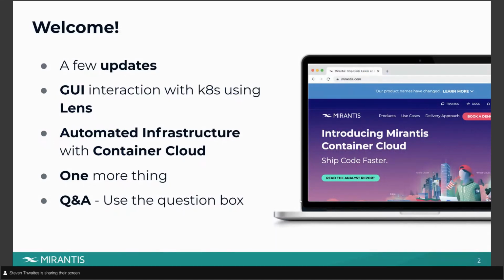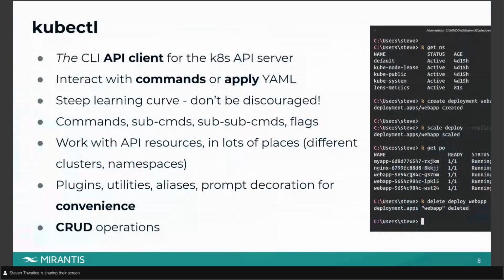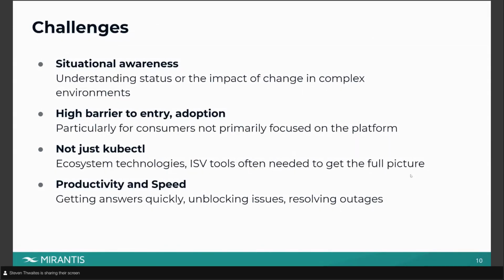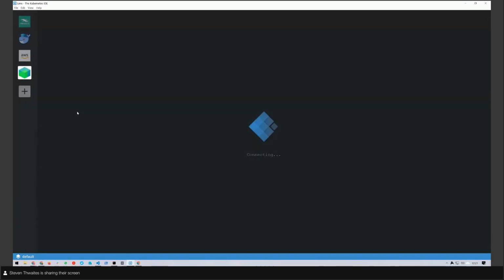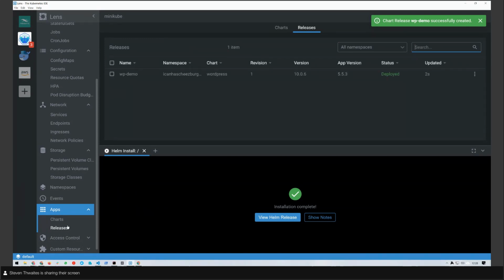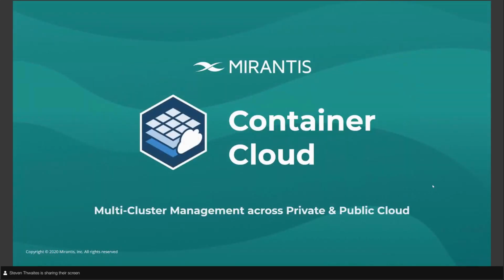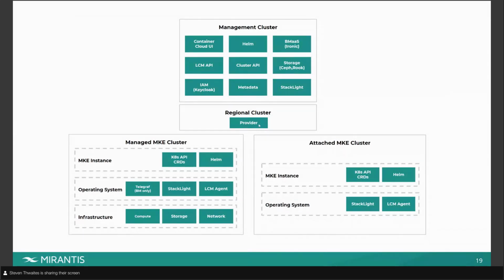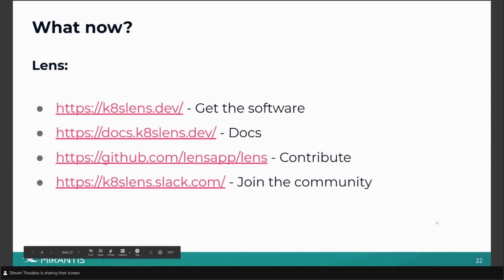Simplify Kubernetes and Cloud Native CI/CD with Lens the K8s IDE by Mirantis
Mirantis is committed to making Kubernetes infrastructure easier to consume and operate in any environment, using our container management software: Container Cloud, and the world’s most popular Kubernetes IDE: Lens.

During this session you will learn how Mirantis Container Cloud automates the lifecycle of Kubernetes clusters across public and private cloud environments, and we will walk through how Lens provides a responsive, productive and enjoyable user experience to the Kubernetes API anywhere you need it.

🛑 NOTE - MCC has been deprecated as of 2024. Mirantis will continue to support existing user of MCC and will keep you informed of any plans for EOL. If you would like more information regarding MCC, please reach out to Mirantis

CHAPTERS
0:00 - Intro & Agenda
2:20 - Product Updates from Mirantis
4:07 - Mirantis Cloud Native Platform Overview
7:41 - Working with Kubernetes
16:31 - Lens the Kubernetes IDE Overview
18:57 - Live Demo: Setting Up a minikube
20:39 - Live Demo: Adding minikube to Lens
31:55 - Mirantis Container Cloud Overview
41:10 - Live Demo: Mirantis Container Cloud
46:50 - Quick Review: Lens & Mirantis Container Cloud
49:06 - A Quick Word on k0s
50:16 - Q&A